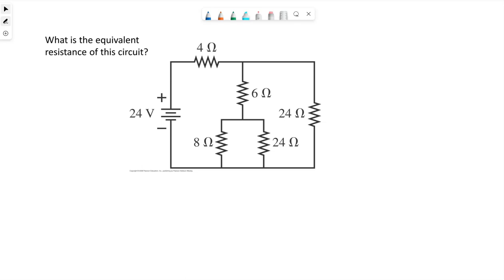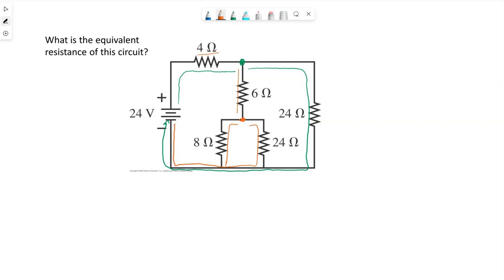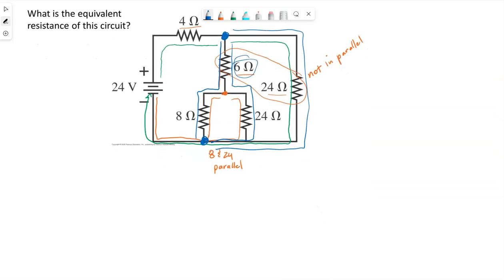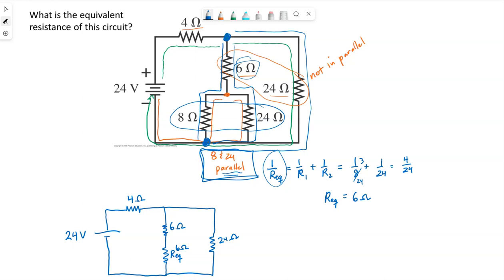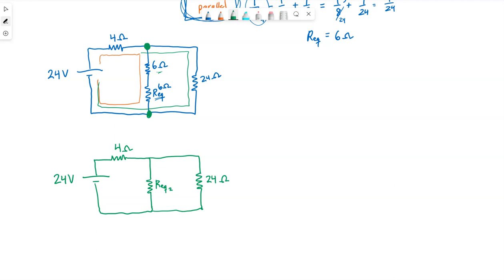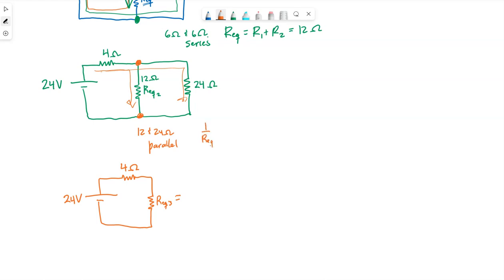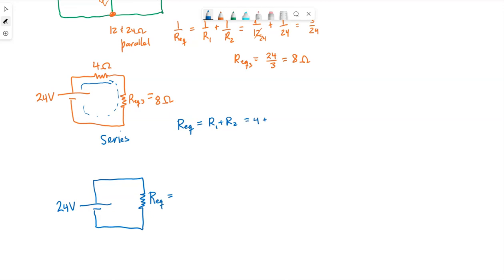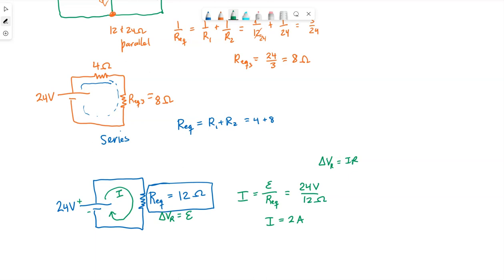Resistors example 2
This video solves a problem with resistors connected in a combination of series and parallel.  The equivalent resistance is calculated.  This question comes from our current textbook, Physics for Scientists & Engineers, by Knight, published by Pearson.